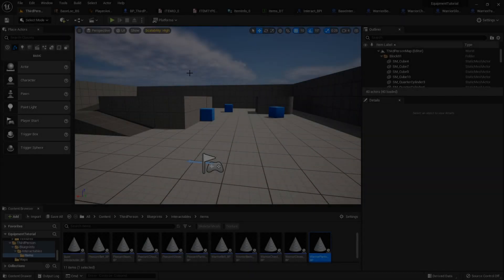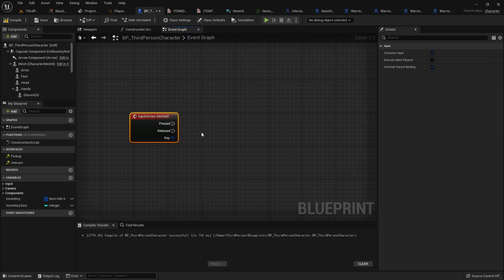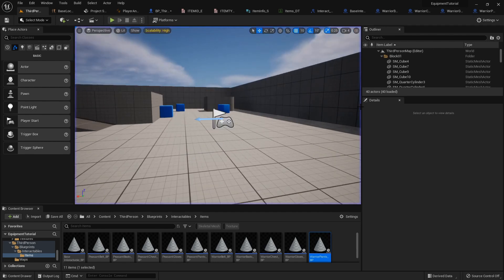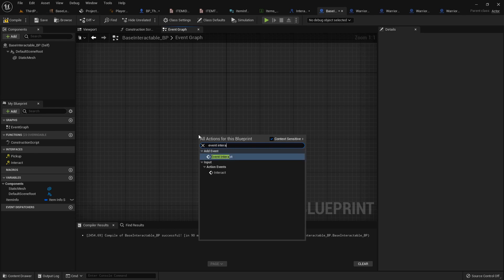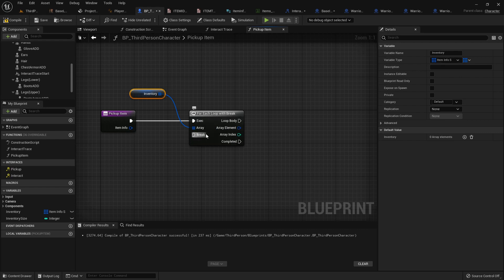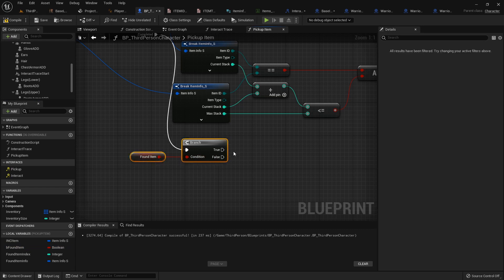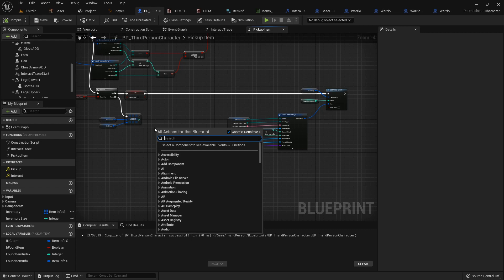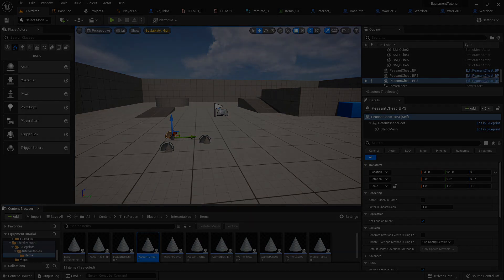Unreal Engine 5 Equipment System Part 3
Interaction and inventory management stuff, we'll make the Inventory stackable just in case cause... why not, lol.